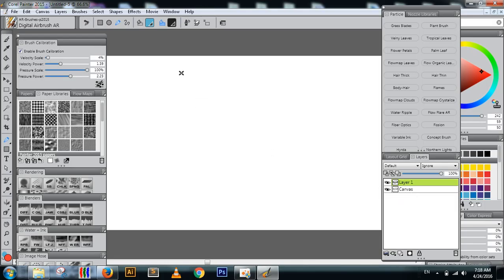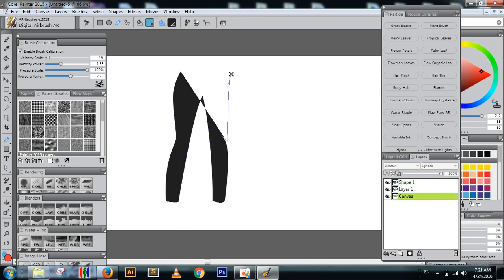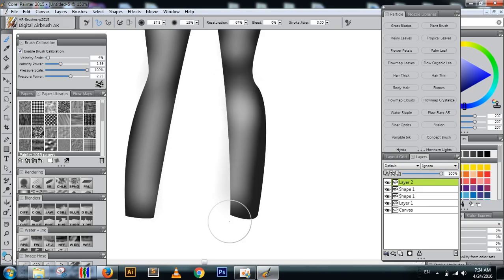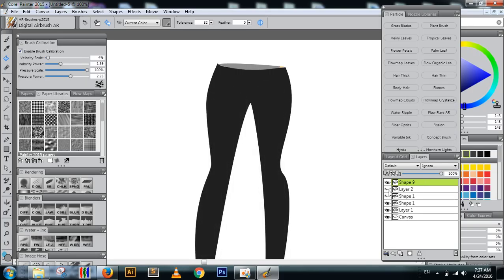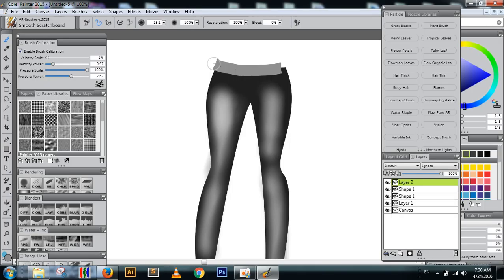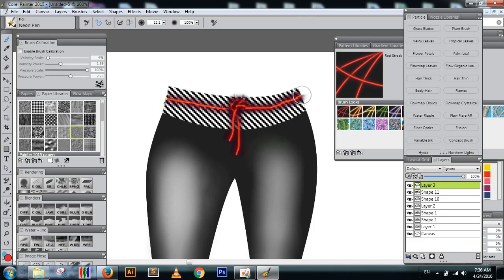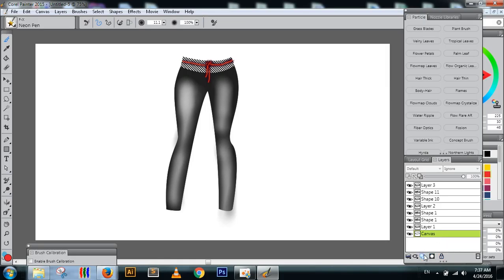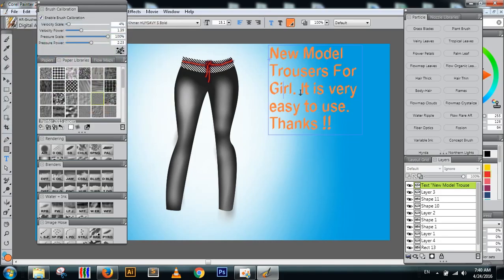How to design Trousers for girl new model with Corel Painter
I will try what I can do for you. I am not perfect , but want to try it.